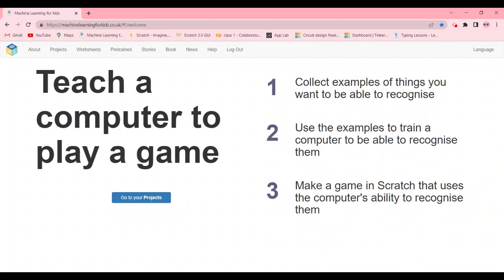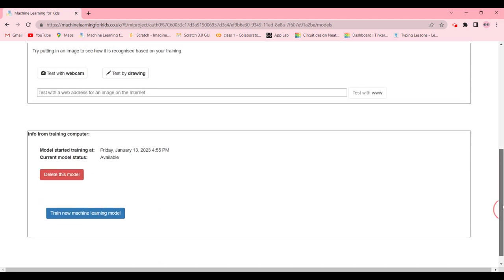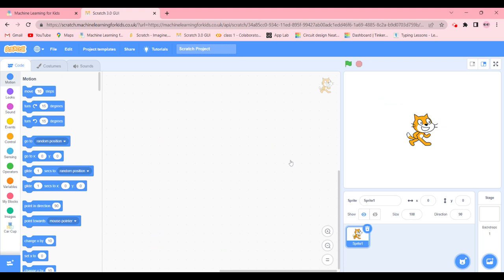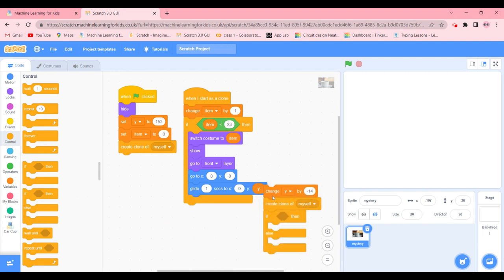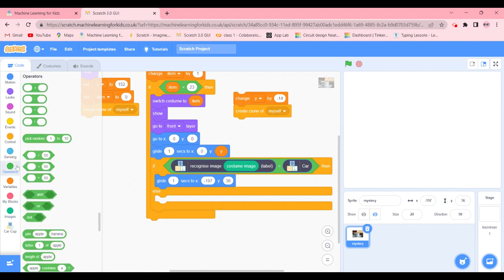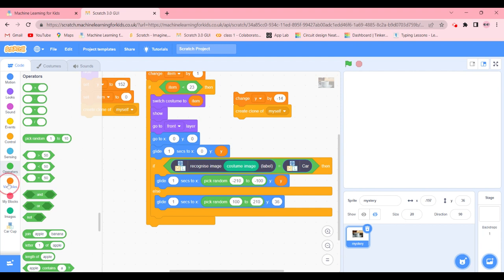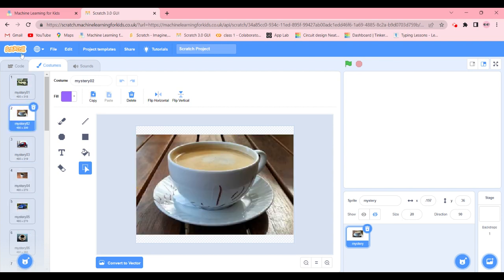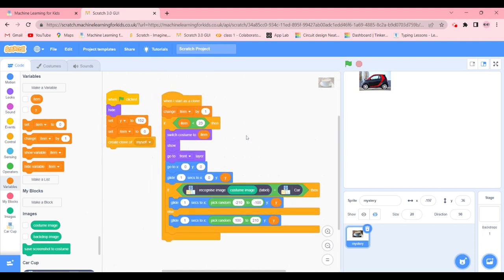Activity#3. How do Machines Learn to Recognize Images?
Hi Everyone!
Welcome Back,
This is a new playlist about AI,
How to Machines Learn to recognize images?
it will improve me as well as you!
If you are seeing the description, then listen up fellows!!
Remember to watch it to the End!!
Bye!